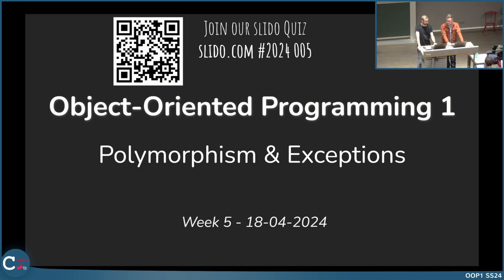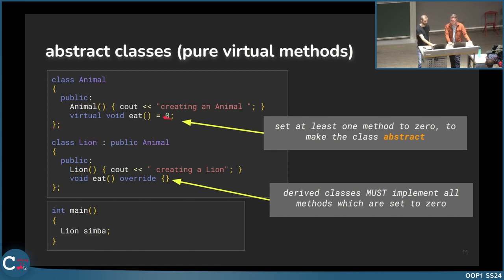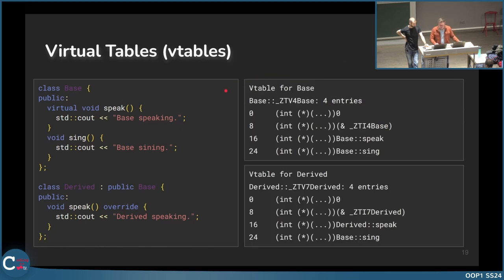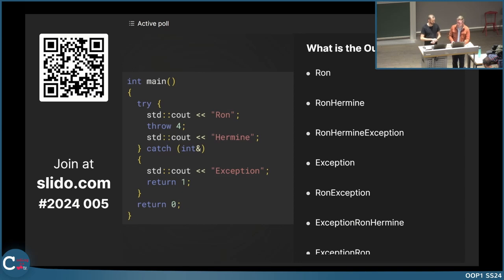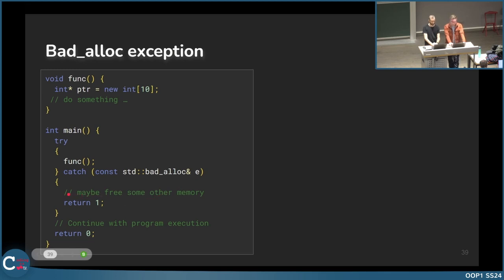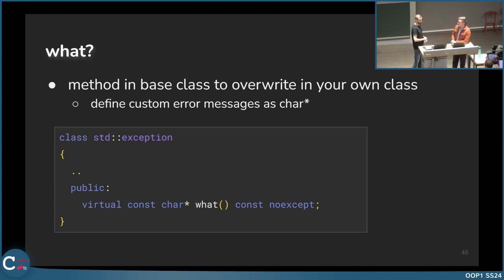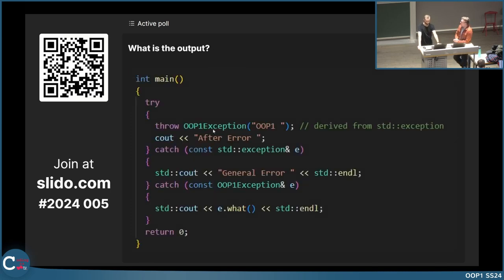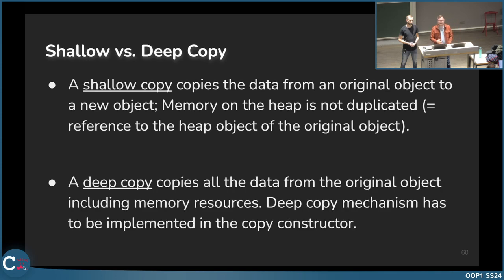OOP1 -Lecture 5 - Polymorphism & Exceptions